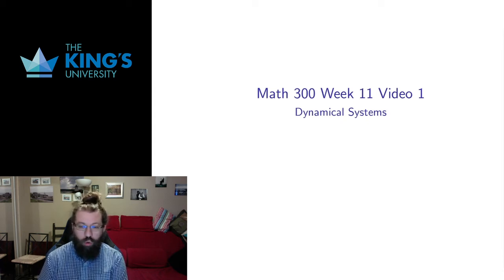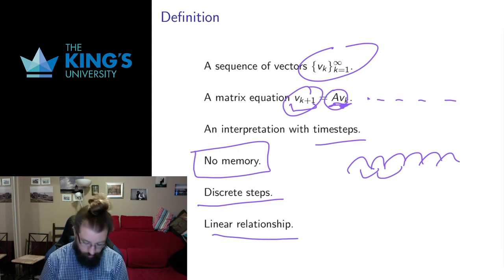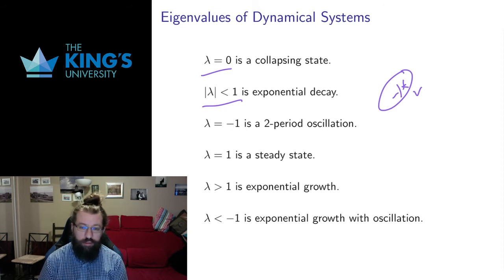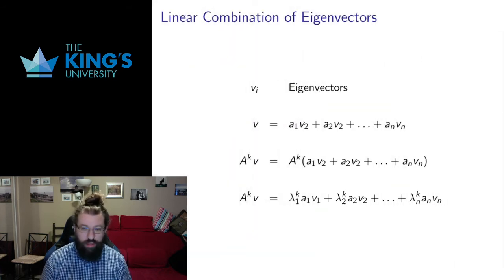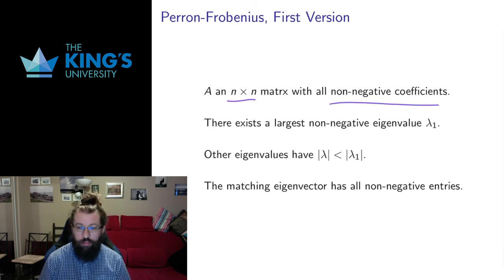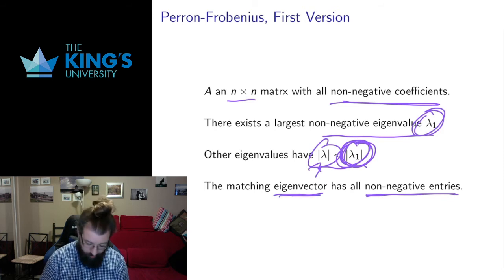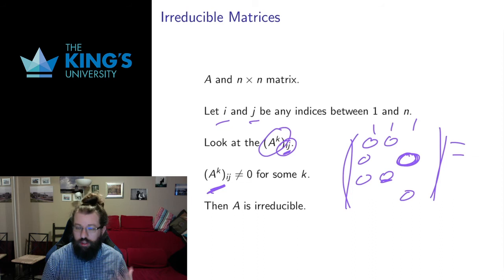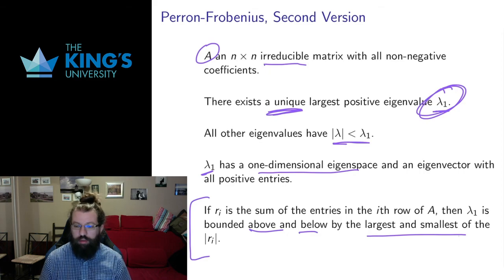Math 221 Week 11 Video 1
Dynamical Systems